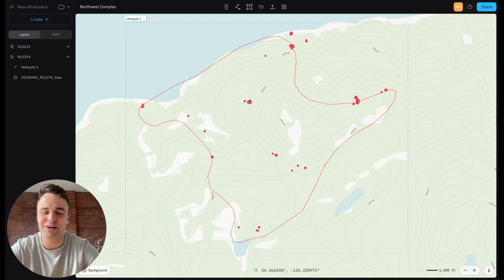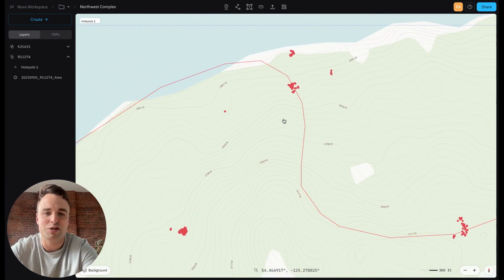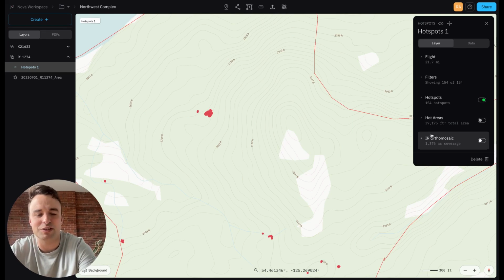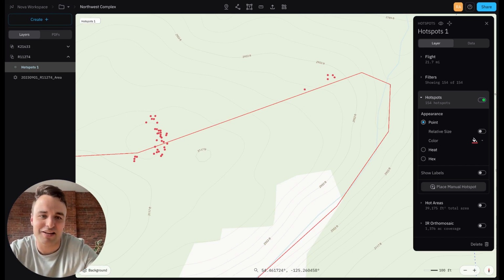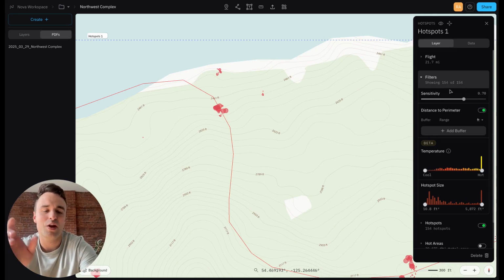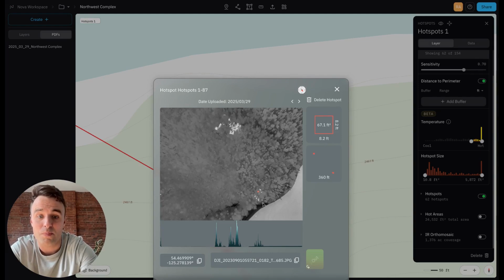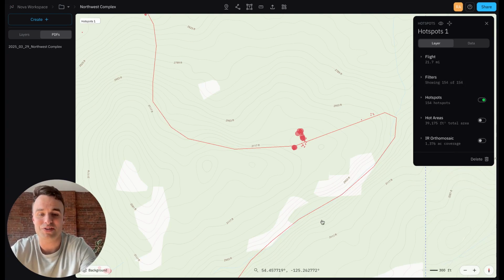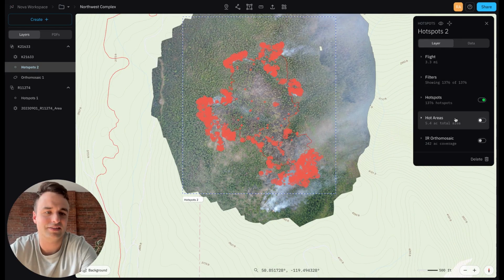Hotspot Upgrades | Drone Mapping for Wildland Fire Management | Nova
Hotspots just got a serious upgrade. Now, you can see the relative size of each hotspot, filter by temperature and size, and use the new search bar to streamline your workflow—helping you make faster, more informed decisions in the field.

What’s new?
🔎 See relative hotspot sizes – Spot the difference between small and large hotspots for a sharper read on the fire.
🔥 Filter by temperature & size – Zero in on the biggest threats and strike with precision.
📍 Search bar for coordinates & layers – Find exactly what you need, no wasted time.

Watch as Robert walks you through the latest updates and how they can help your team turn aerial data into actionable insights. Let us know your feedback in the comments!